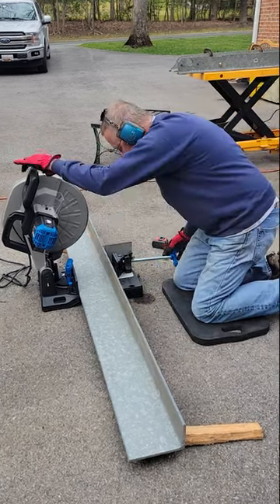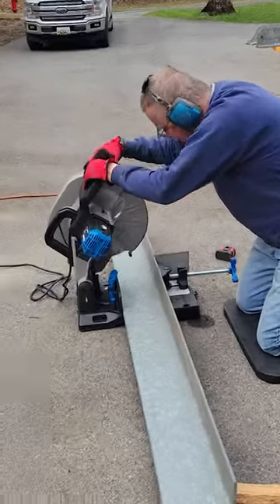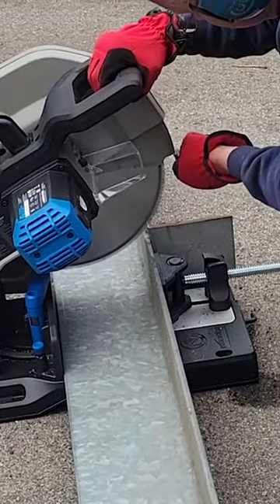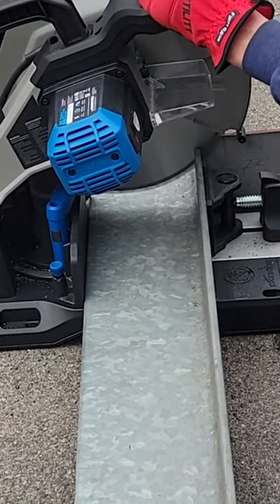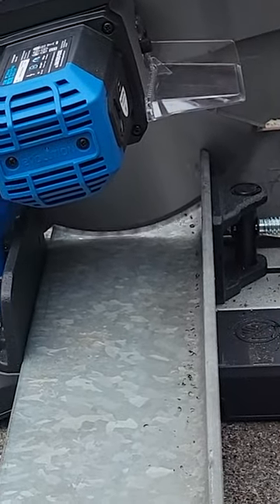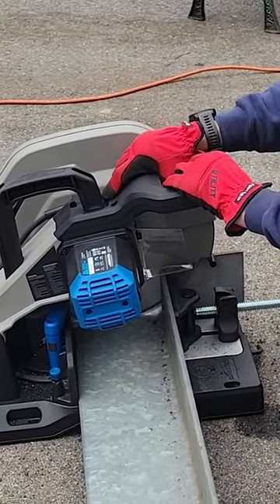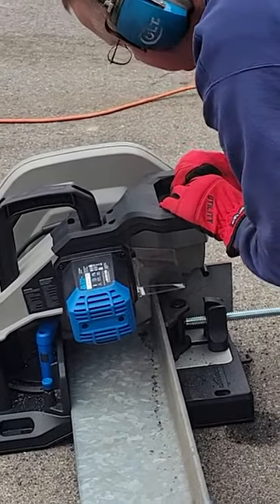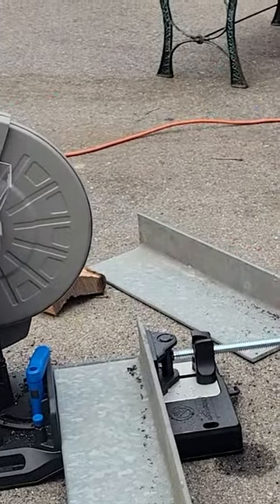Evolution Saw cutting big steel like it is butter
Phil and I are working hard to get some of these head blocks finished for the Frick Sawmill. I have enough steel to make 3 of them, so today we'll be cutting the 4x7x3/8" steel angle down to size. This stuff weighs 14 pounds per foot, so it's a bit heavy to move around. The saw is the evolution 14" heavy duty chop saw. It cuts fast! And the steel stays cold. Amazing.